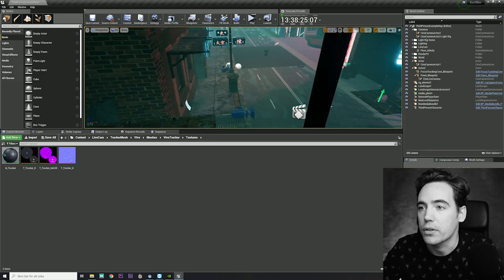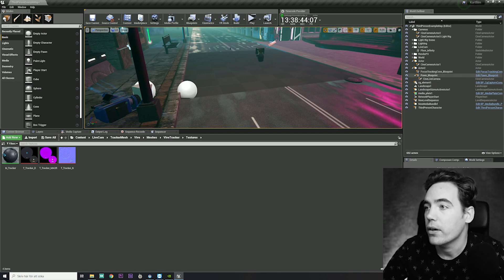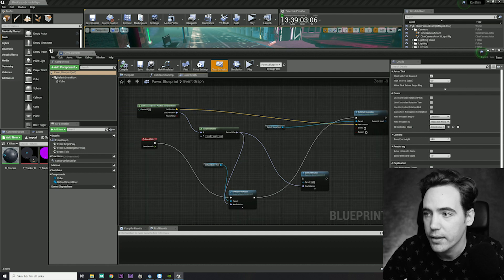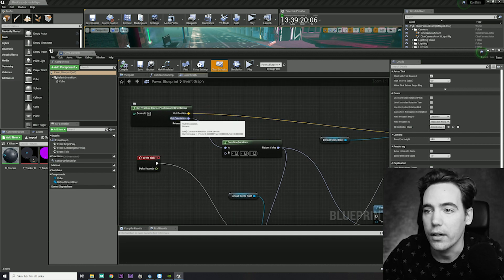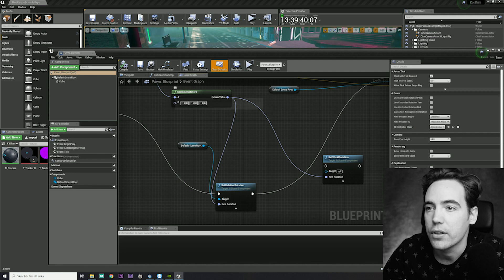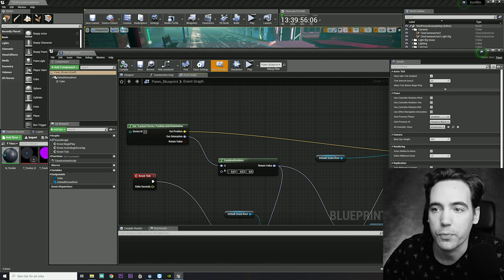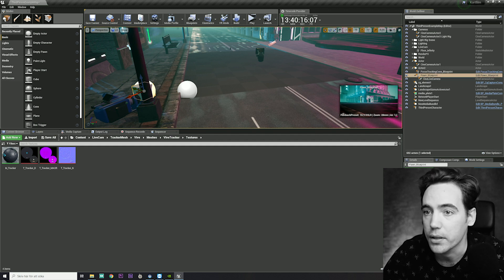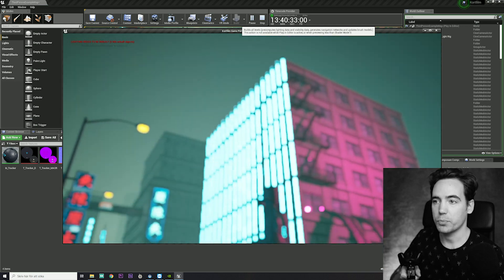Camera tracking with HTC Vive for live action compositing virtual studio in Unreal Engine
I thought that I should share my progress in making a virtual studio with Unreal Engine and HTC Vive.

And in making this videos I thought that more people could get together and solve this. So if you're as passionate as me about this, hit me up on twitter and we can talk and share experiences.

The last couple of weeks I’ve been experimenting with Unreal Engine to create live action compositing on a green screen. And the first thing to accomplished that is getting the physical camera movements into Unreal. And that’s what we use the HTC Vive for.

So I mounted the HTC Vive Tracker on to my Ursa Mini Pro which then transfers the movement to Unreal.

This video only explains the camera tracking step but in the next couple of videos I will show you my whole setup for creating live action compositing with Unreal Engine.